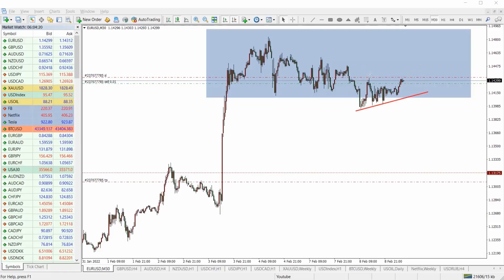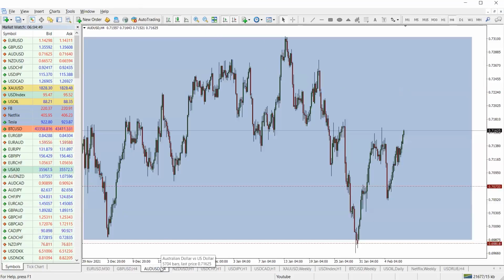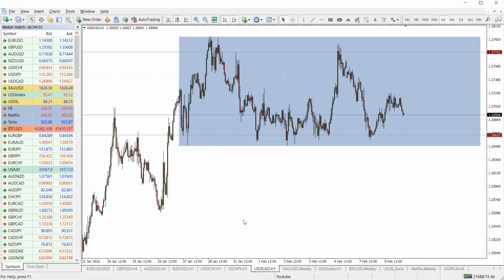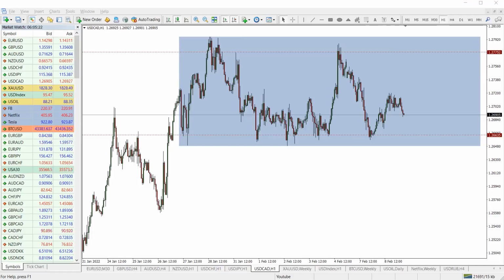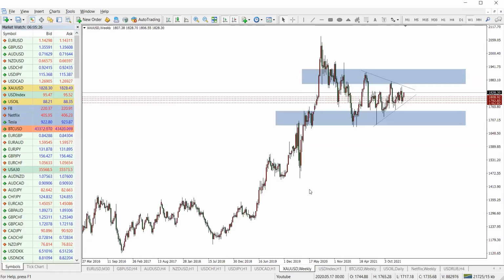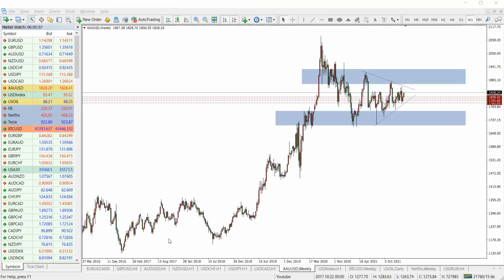Volatility has Dried Up, Now WAITING for Tomorrow's CPI Data